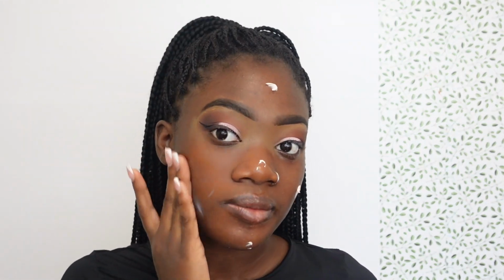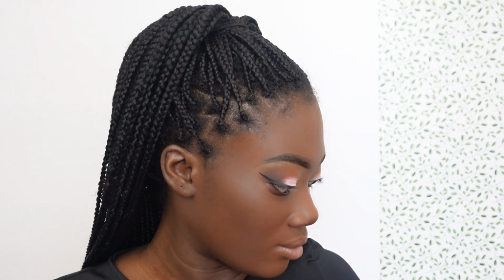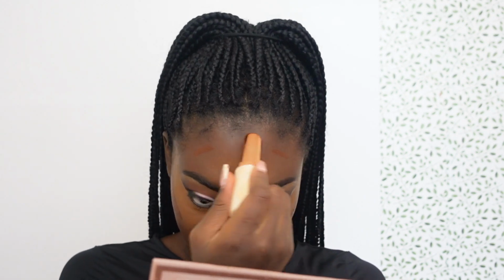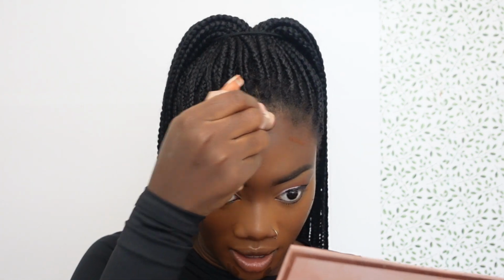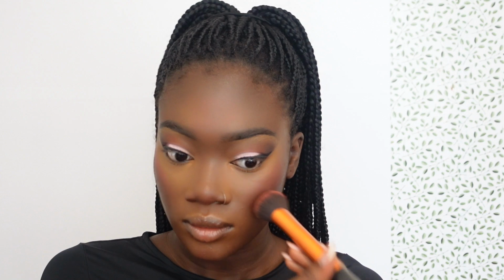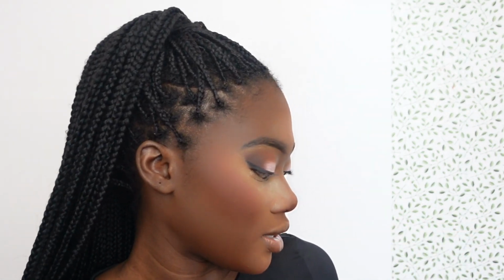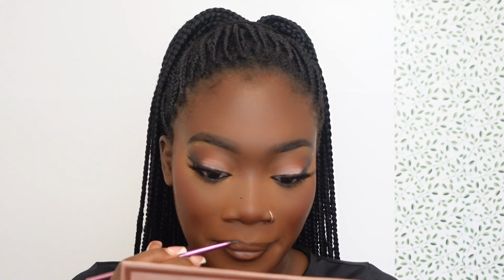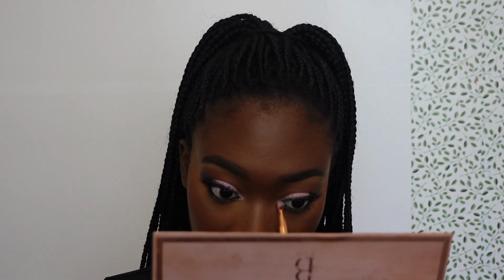*DETAILED* Soft Glam | Every Day Make Up | Step by Step | Beginner Friendly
Hey yall! This is my updated soft glam routine. Hope you guys love it!

Products Used:

Eyes:
Kiss top brow (deep dark brown)
Beauty By Melissa: Nude persuasion pallet
Lashes: Ardell Remy 778
Eyeliner: ABH liquid liner
Mascara: Maybelline sky high (very black)

Face:
Elf poreless putty primer
Milk hydro grip
Estée Lauder double wear stay in place foundation (rich Java)
Nars Natural Radiant Longwear Foundation (Nambia)
Nyx can’t stop won’t stop (cappuccino/ caramel)
Maybelline instant age rewind (warm olive)
Fenty match stix (caviar)
Makeup revolution foundation stick (F18)
Elf putty blush (Caribbean)
Black radiance dark to deep contour pallet
Make Up revolution blusher reloaded (peach bliss)
Juvias place Saharan blush pallet vol 1
Juvias place Zulu pallet
Laura mercier translucent power (translucent/ medium deep)
Black radiance press powder black coffee

Lips:
Fenty match stix (caviar/ espresso)
La Girl flat velvet lipstick (carried away)
Nyx lingerie gloss (clear)